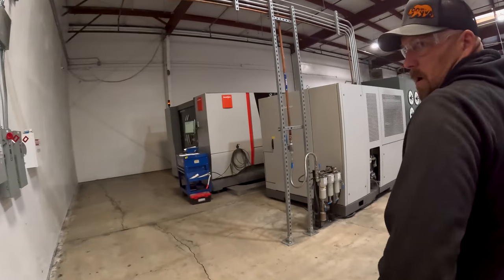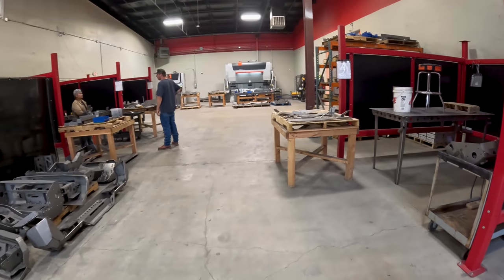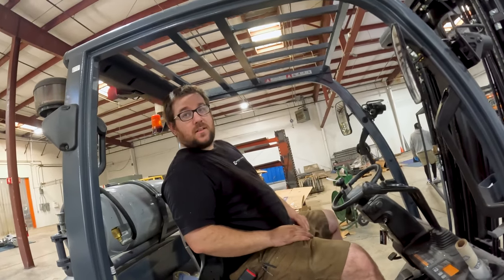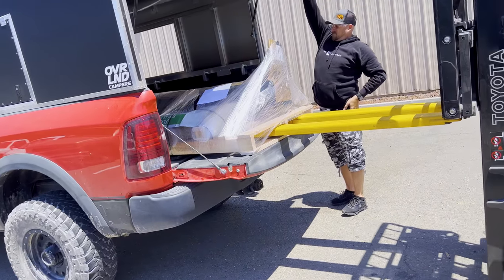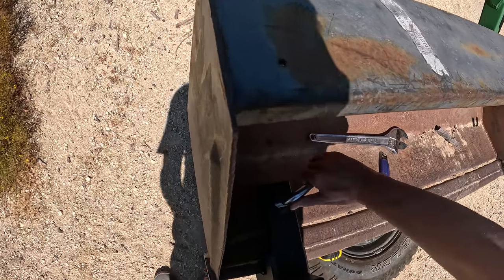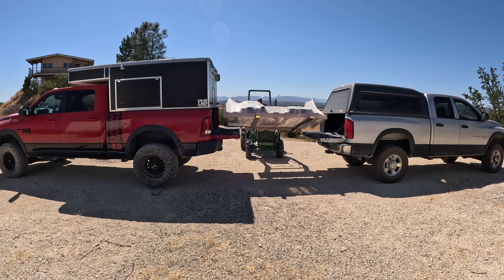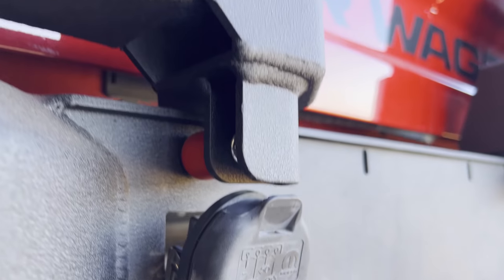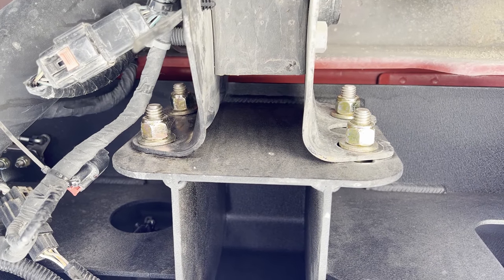Chassis Unlimited Octane Dual Swing Bumper Installed! [Power Wagon Episode 7]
We install a Chassis Unlimited dual swing Octane rear bumper on our 2017 RAM Power Wagon.

We visit the ​⁠@ChassisUnlimited facility in Tracy, California where Nate gives us a tour of their manufacturing facility. With the bumper safely loaded into the truck and returned to ​⁠@fourwheeltravel home base, we unload the bumper and with the essential help of DeeJay, I get it installed onto the truck.

After a few iterations and adjustments, we successfully mount the bumper onto the truck and then wrap the video with a few beauty cam shots to give a feel for how it looks.

In this video we’re trying a few different things, including some POV video for some of the practical work. Let us know if that style is interesting (or not)!

or sign up for a Mastodon account on our overland-themed Mastodon instance

▶ Chapters

0:00 Intro and splash screen
0:04 Tour of the facility with Nate @ Chassis Unlimited
8:48 Unloading the Octane dual swing bumper
14:12 Installing the Octane dual swing bumper
15:42 Notes and errata
18:40 How it turned out (beauty cam shots!)

▶ Items mentioned in this video:

* Dremel 4000 Rotary Tool Starter Kit
* Dremel EZ541GR EZ Lock Grinding Wheel
* Dremel EZ406-02 EZ Lock Starter Kit (with cutoff wheels)
* Dremel 575 Right Angle Attachment

* License Plate Lights Male & Female Connectors
* Dielectric Grease (3oz)
* Cable Zip Tie Nylon Push Mount Self Locking
* Auto Trim Removal Tool Kit
* WAGO 221-413 Lever-Nuts Splicing Connectors

* YINTATECH 60" 2000lbs Clamp on Pallet Forks Heavy Duty Tractor Forks

* GoPro Hero11 Black Mini
* GoPro Hero11 Black
* GoPro Hero7 Black
* GoPro Suction Cup Mount
* RAM Mounts X-Grip Phone Holder
* RAM Mounts Suction Base
* Garmin VIRB 360 Camera